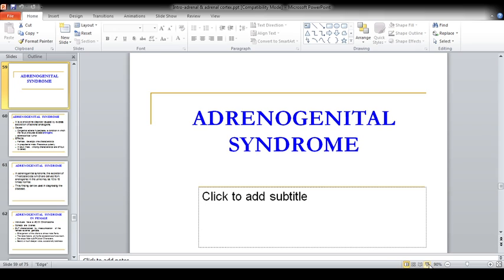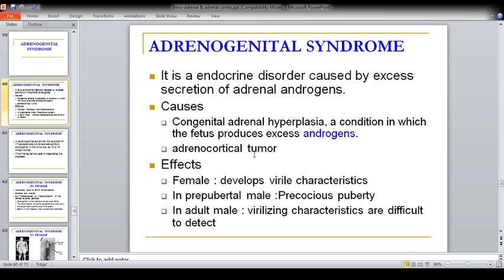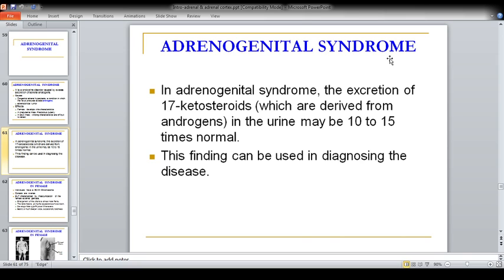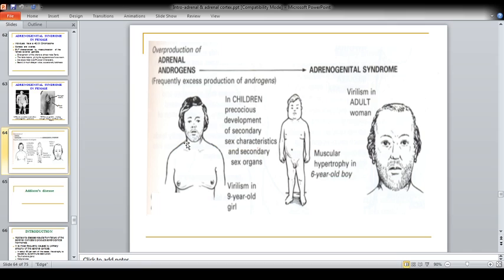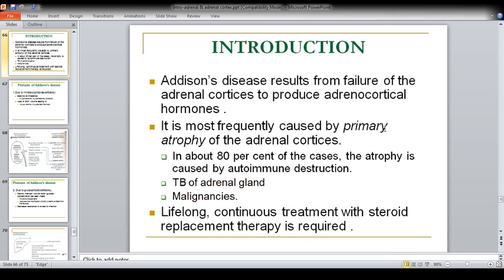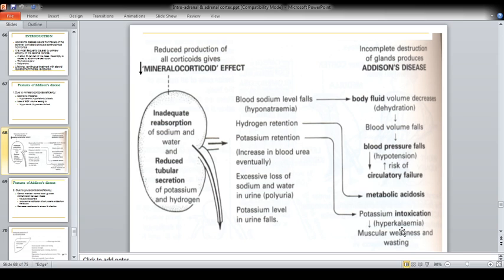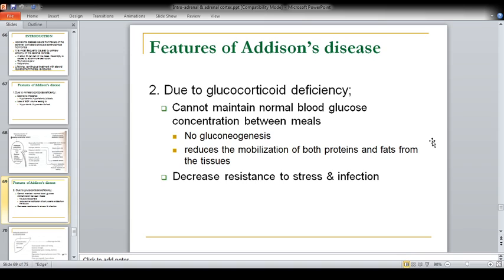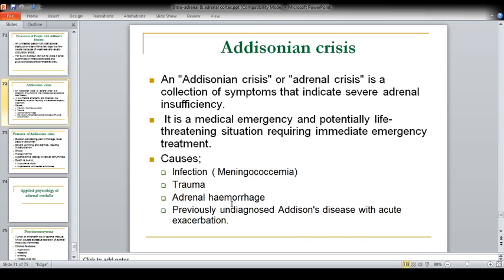Adrenogenital syndrome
Endocrinology 16/11/2020